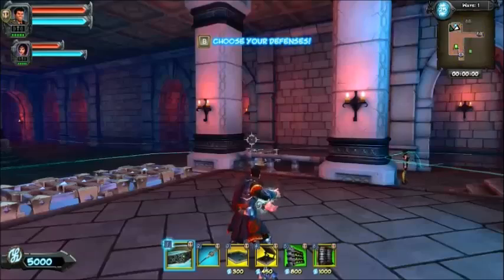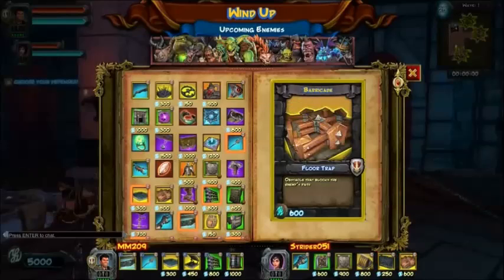WindUp Endless 78 Million Co Op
78 Million strategy for Wind Up, endless co-op in Orcs Must Die 2.